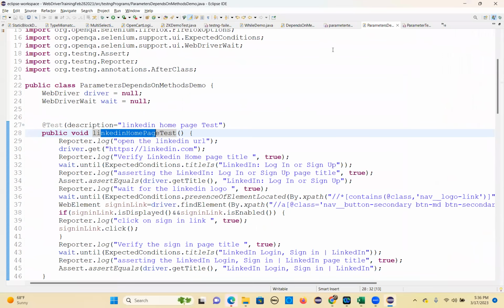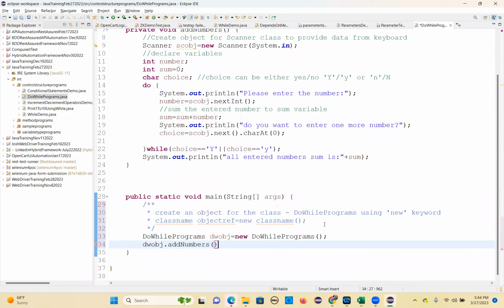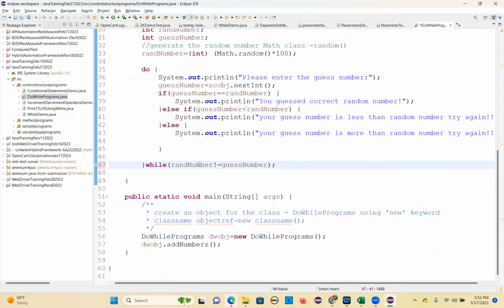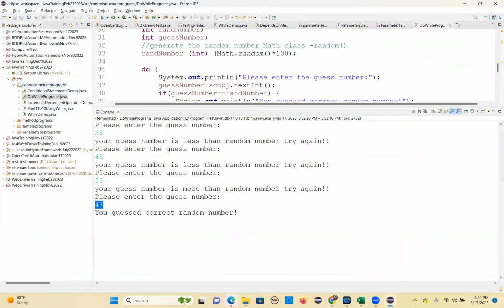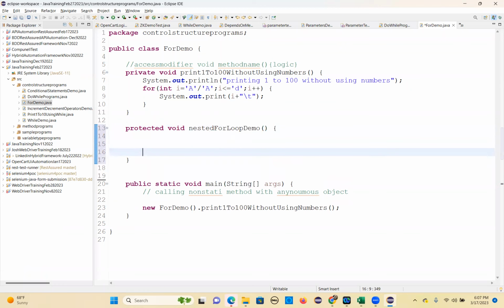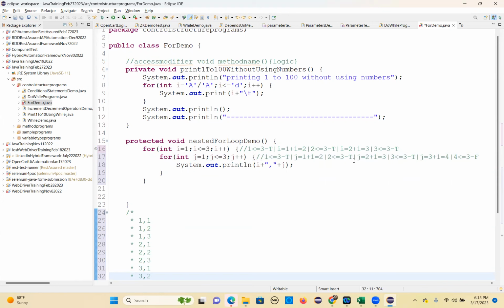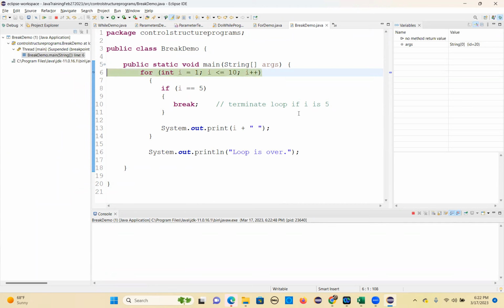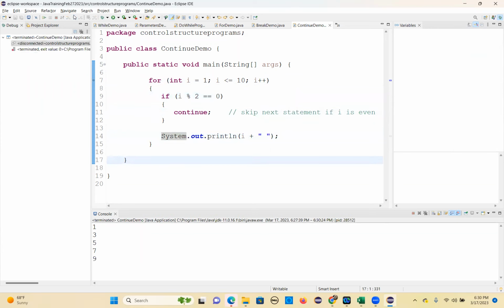CoreJava Dowhile Programs For Break Continue Programs March 17 2023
CoreJava Dowhile Programs
For loop programs
Break Continue Programs